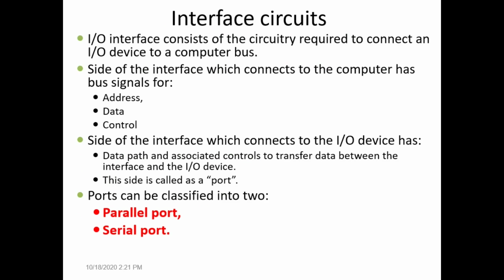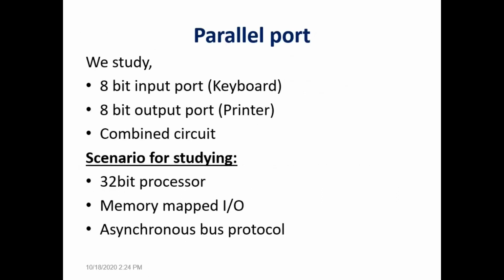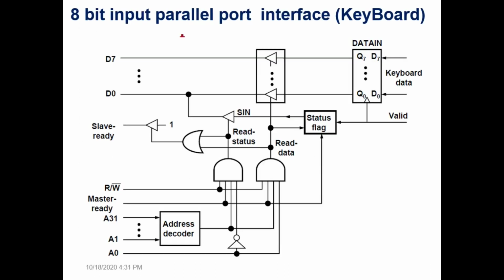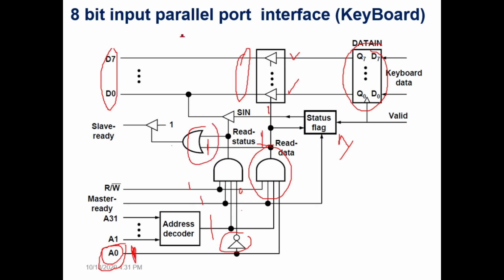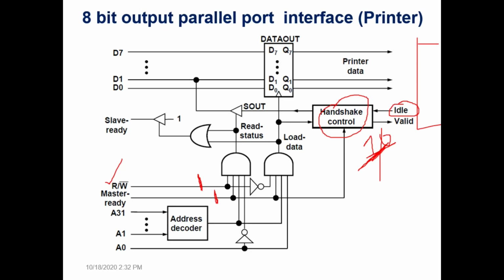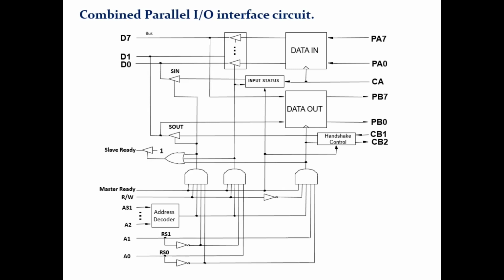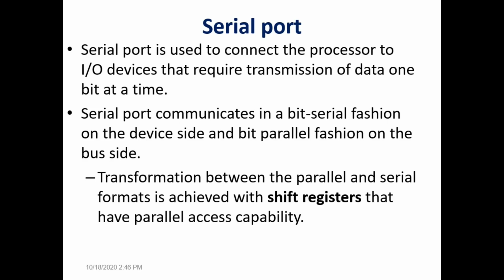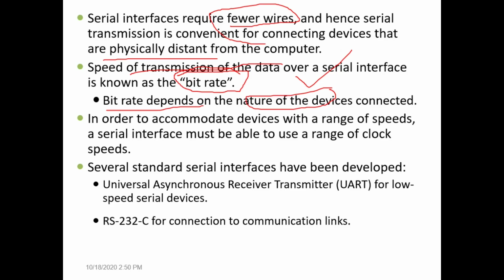VTU CO (18CS34) COMPUTER ORGANISATION PARALLEL AND SERIAL PORT INTERFACE CIRCUITS (M2 L8)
In this video, I have explained how parallel and serial interface circuits work. Along with input and output interfaces, combined interface is also explained.